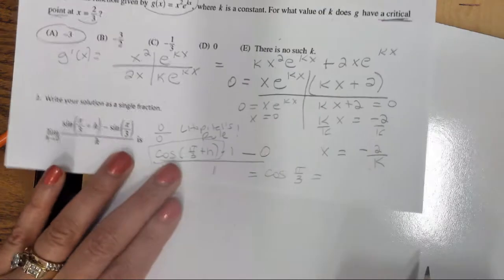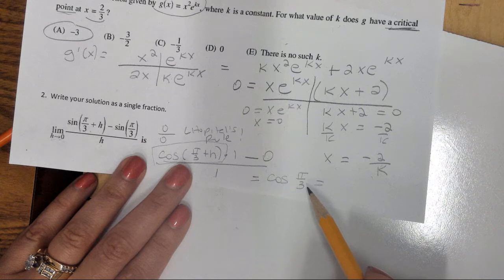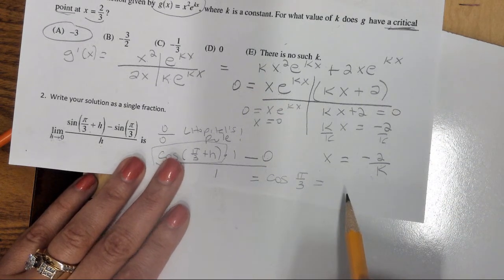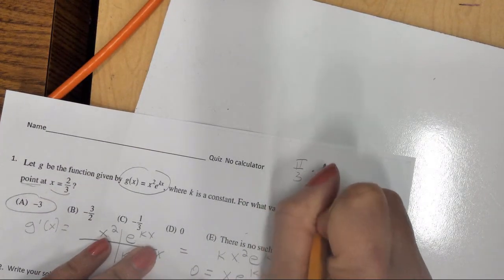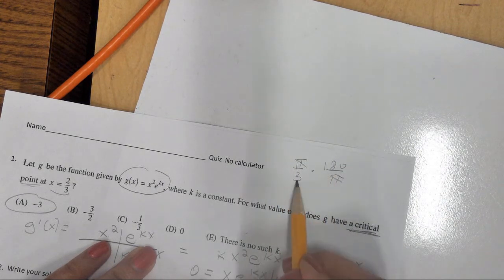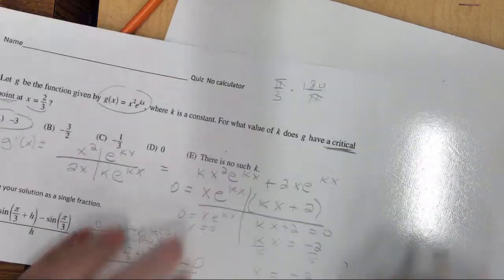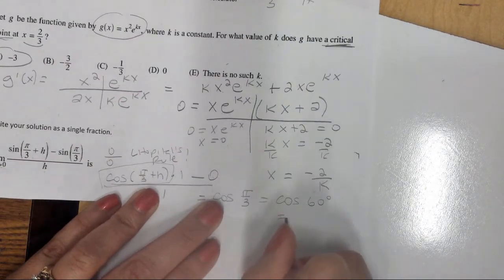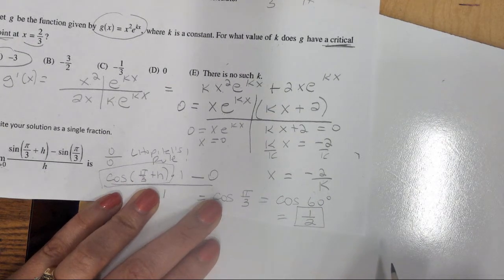Quiz NC with trig and Lhopital